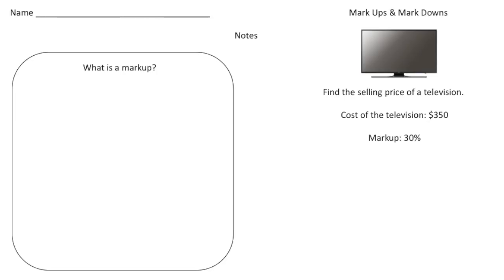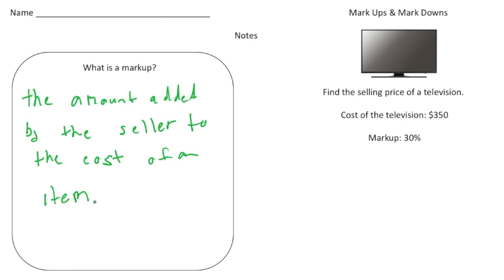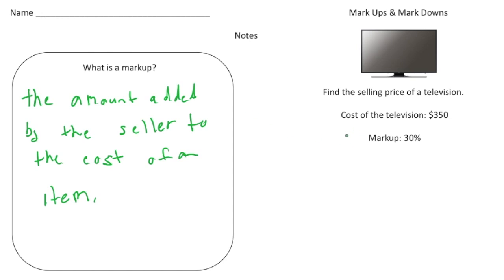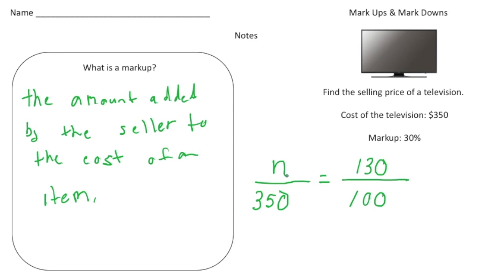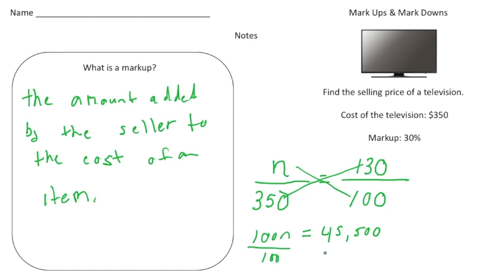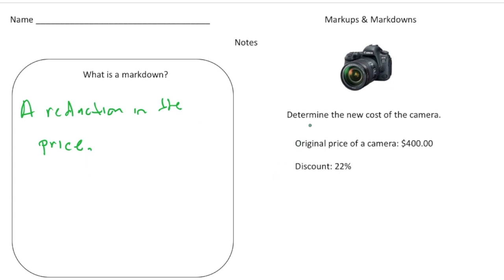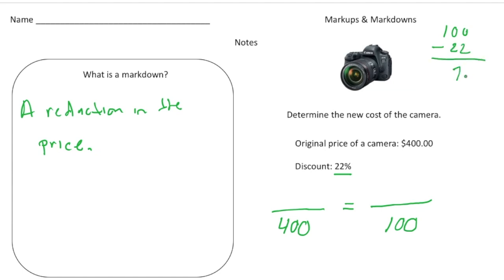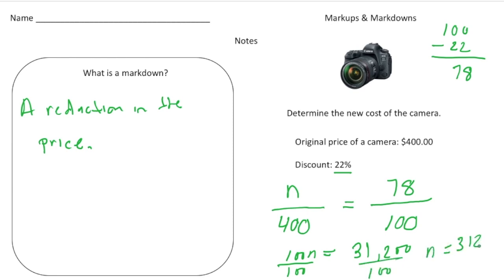Markups & Markdowns by Wrestle with Math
This video is about Markups & Markdowns